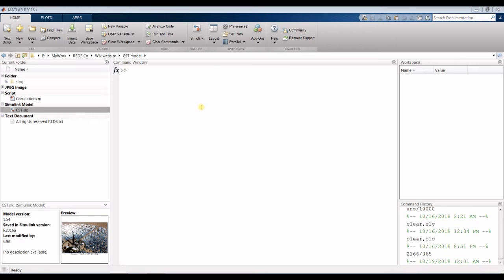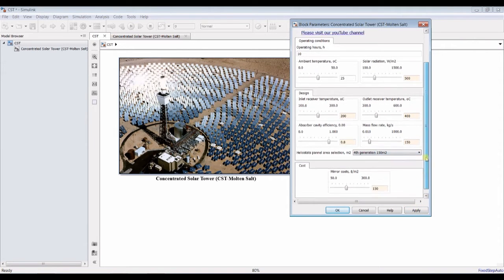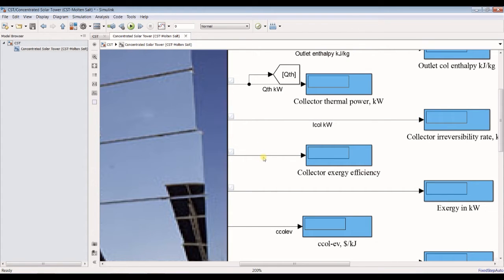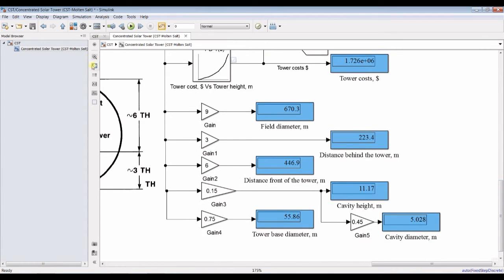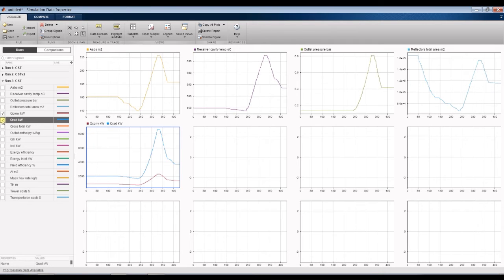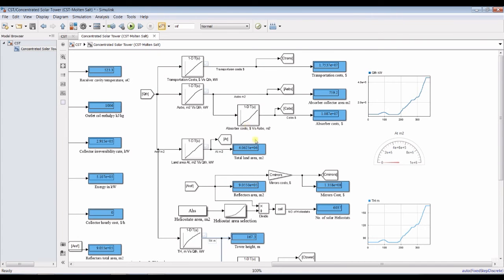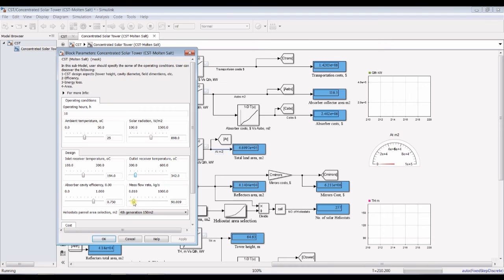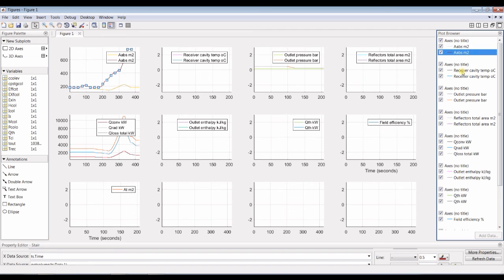Matlab | Data Extraction | Concentrated Solar Tower | Simulink model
Learn how to extract your data from CST model by the use of signal inspector or single point run.